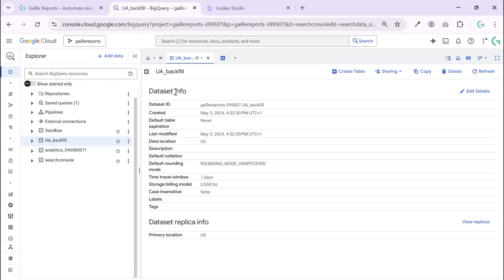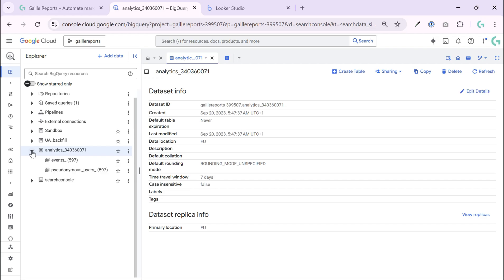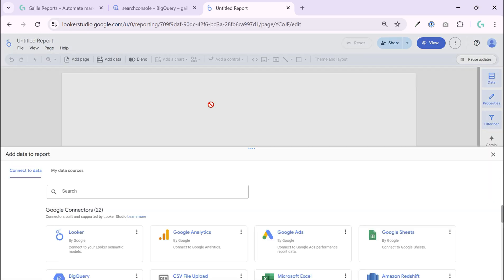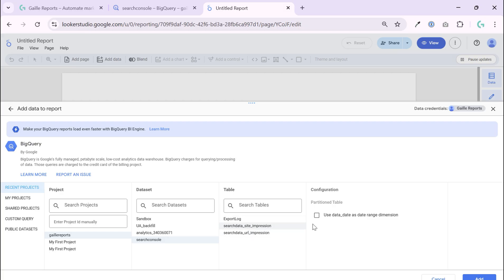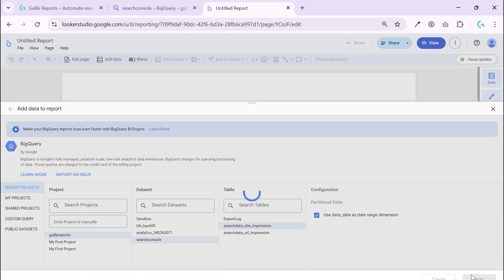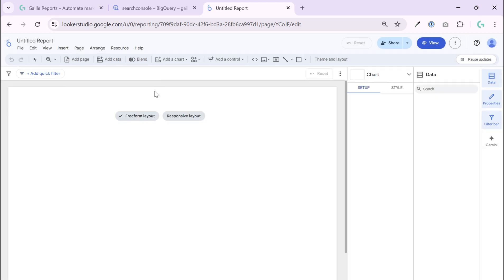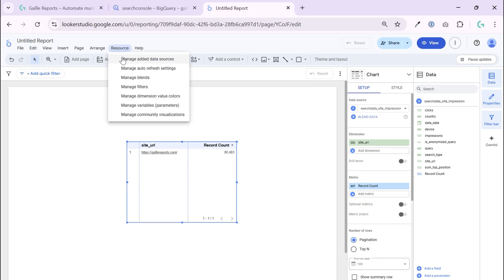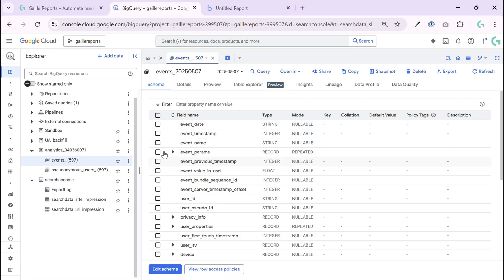How to Connect BigQuery to Looker Studio – Fast Guide | Looker Studio by Gaille Reports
In this quick tutorial, I’ll show you how to connect a Google Search Console dataset from BigQuery to Looker Studio.

If you’ve exported GSC data to BigQuery — this is the next step to start visualizing it in custom dashboards.
I’ll walk you through selecting the right table, setting up the connection, and preparing your data for charts and filters.

What you’ll learn:

How to add BigQuery as a data source in Looker Studio

Which table to select from your Search Console export

Tips on structuring the data for easier reporting

Common setup mistakes to avoid

This video is part of a hands-on series about automating SEO and marketing reports using Looker Studio + BigQuery.